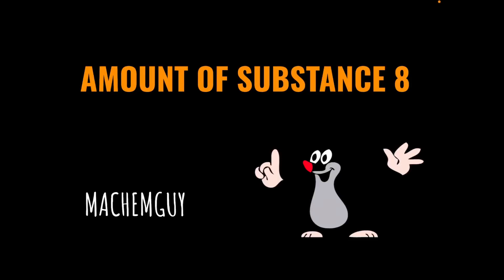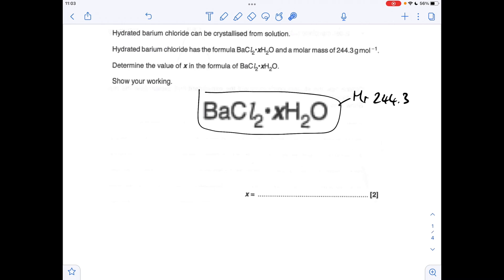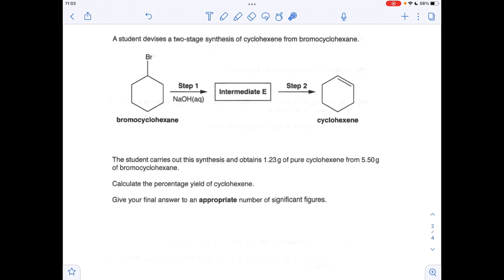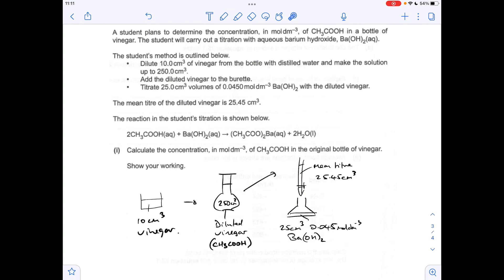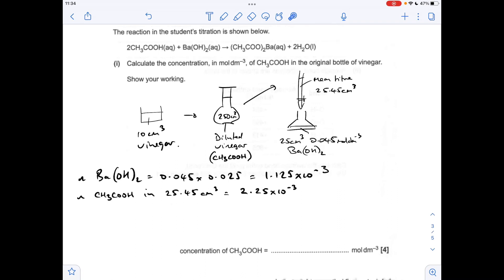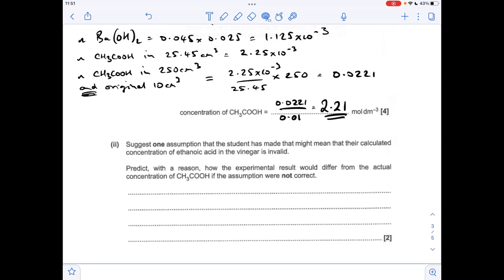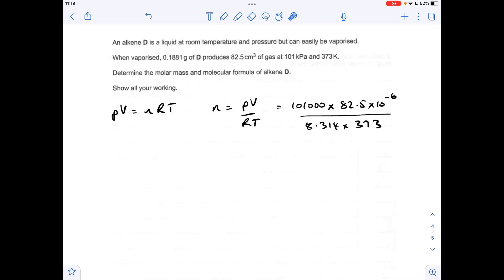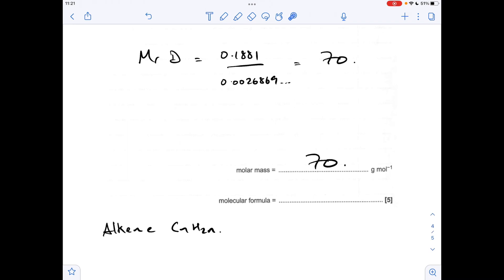A LEVEL CHEMISTRY EXAM QUESTION WALKTHROUGH - AMOUNT OF SUBSTANCE 8